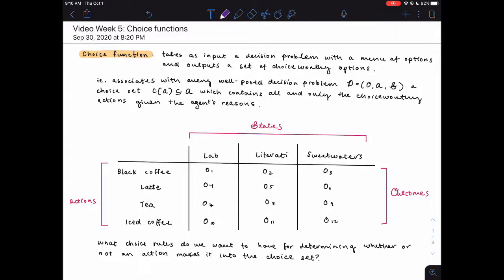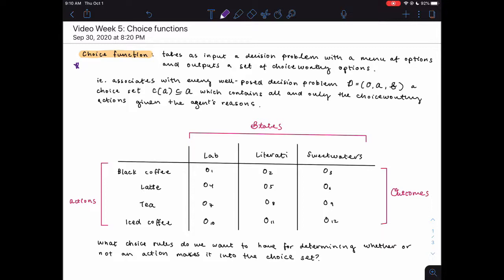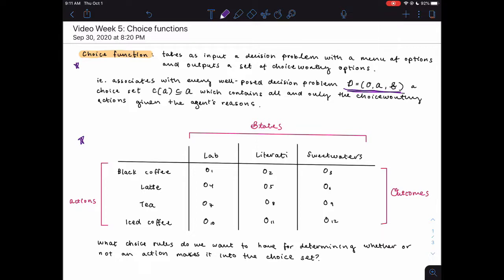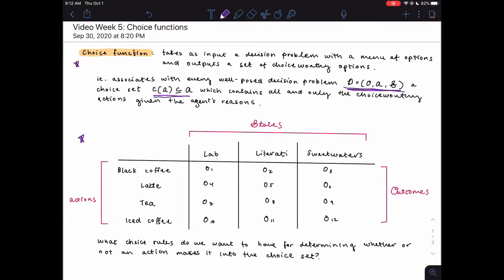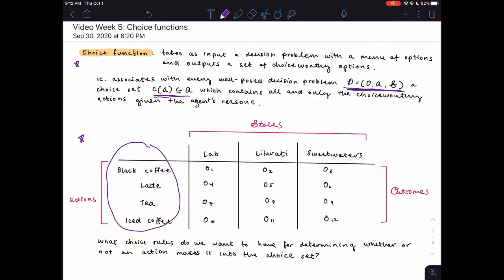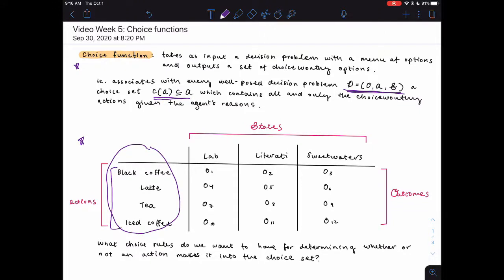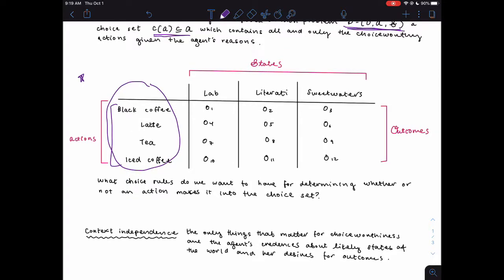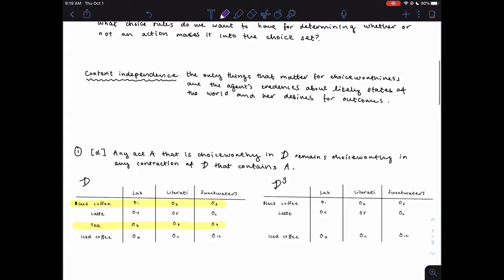Week 5: Choice Functions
00:00 - 00:21: the aim of section this week
00:22 - 03:01: what is a choice function?
03:02 - 03:43: assuming context independence
03:44 - 05:29: principle alpha
05:30 - 06:56: principle beta
06:57 - 08:43: principle R
08:44 - 10:27: consistency
10:28 - 14:30: principle T and transitivity